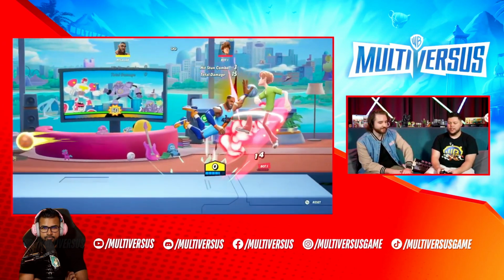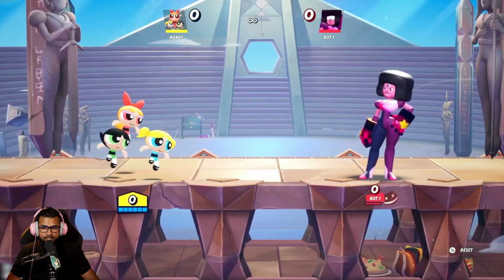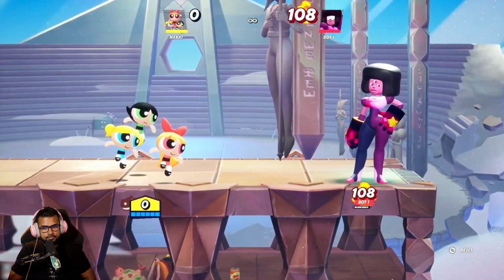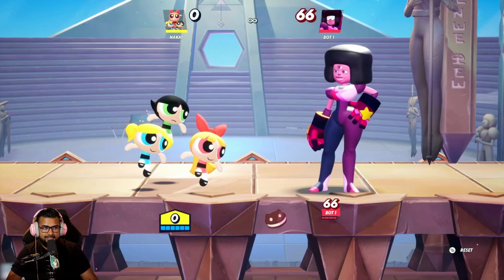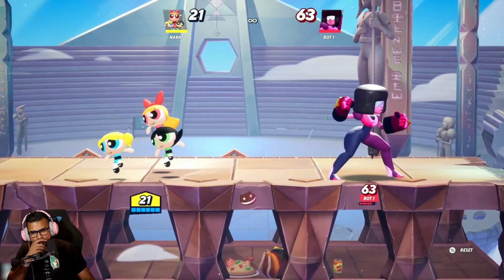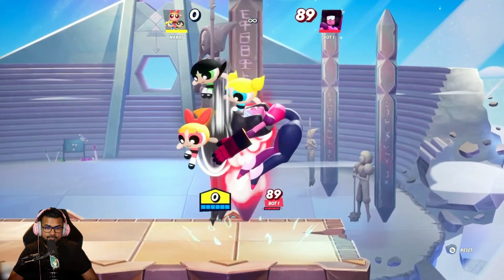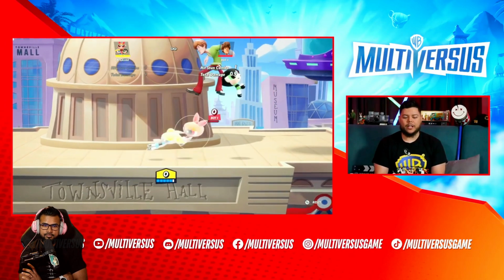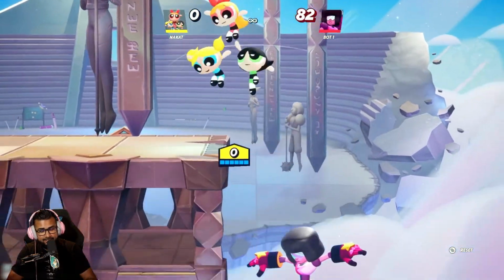Powerpuff Girls CHANGED EVERYTHING in MultiVersus! Season 3 Update is MASSIVE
MultiVersus finally released the most anticipated character since the relaunch was announced. The Powerpuff Girls seemed to be just exactly worth the wait because they are bringing along a bunch of updates to every character. It is going to be such a wild update tomorrow and I don't think even I am ready for this.

00:00 BIG UPDATE
02:03 PPG Breakdown
20:34 Season 3 Changes

Video Music: "Tekken 1st"